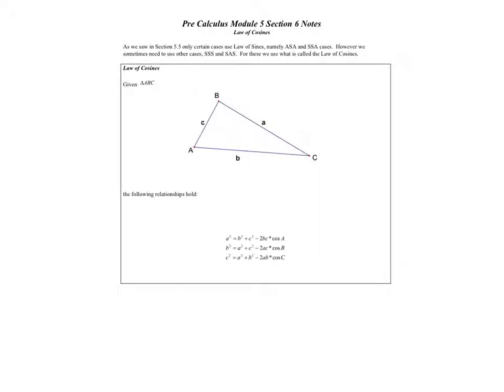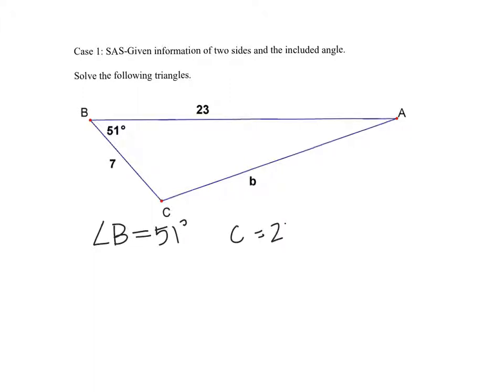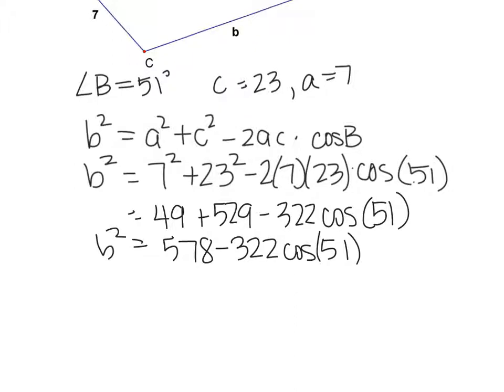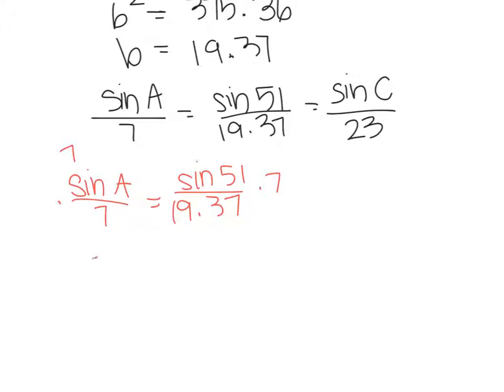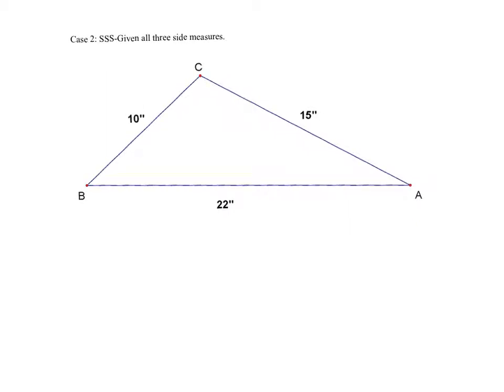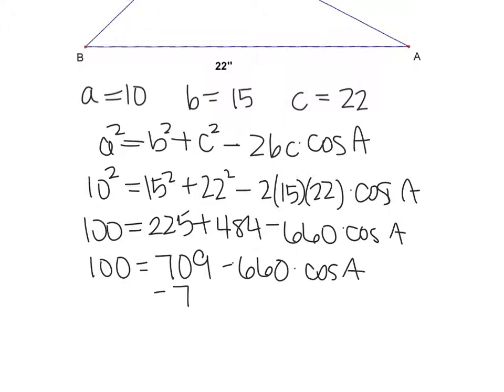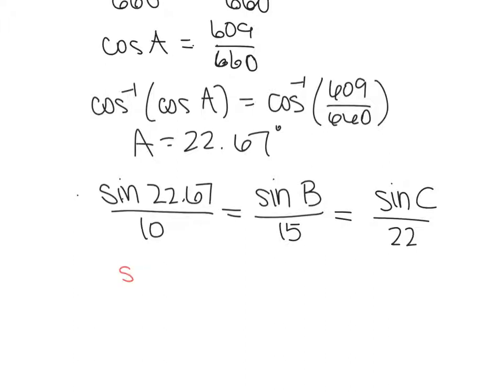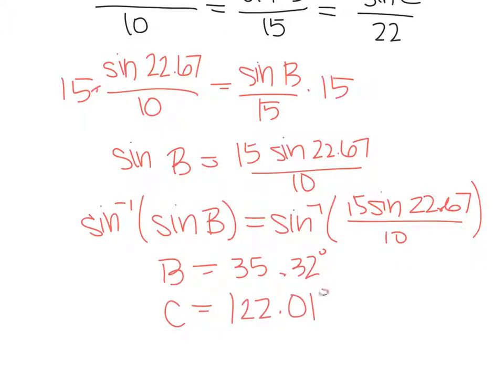Pre Calc Module 5 Sec 6 Notes